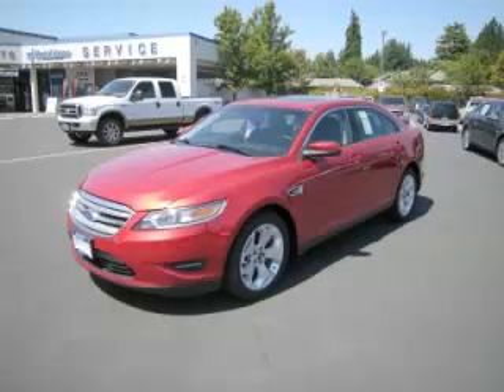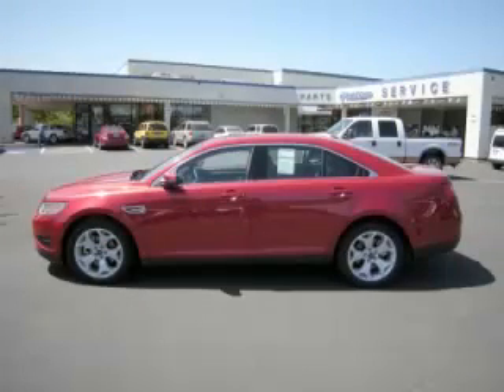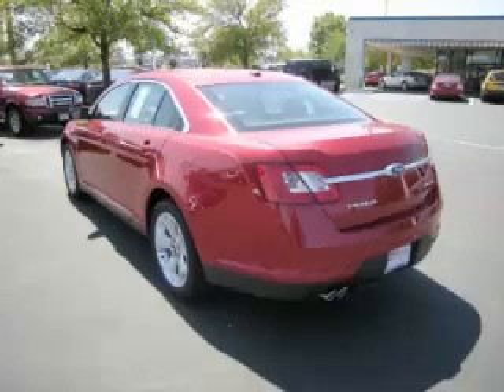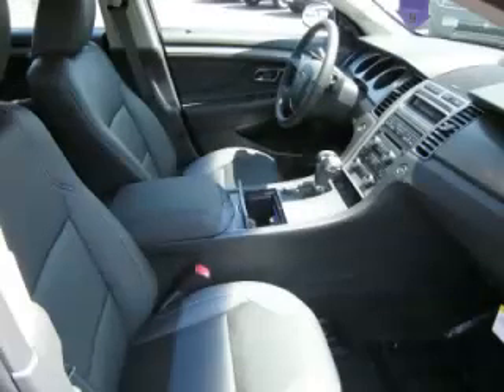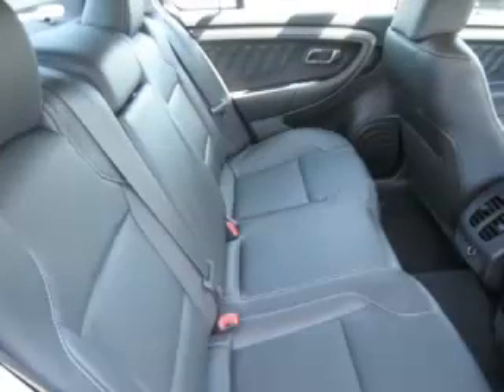2011 Ford Taurus in Hillsboro OR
At Dicks MacKenzie Ford , our long-standing customers know us a dependable source of new vehicles, like this Ford Taurus SEL4 Door Sedan , conveniently located in Hillsboro, Oregon . For the absolute best in service, selection, and value, please visit our to learn more about this exceptional 2011 Ford Taurus

4151 SE Tualatin Valley Hwy

2011 Ford 4 Door Sedan SEL4 Door Sedan

Engine: V6, 3.5L; DOHC 24V
Fuel: Gasoline
Transmission: Automatic
Exterior Color: Red
 Stock #: 214004
 VIN: 1FAHP2HW2BG113001